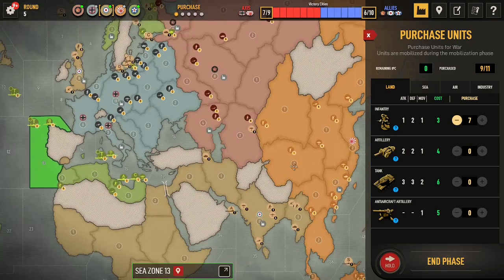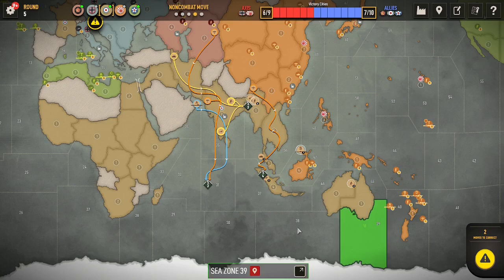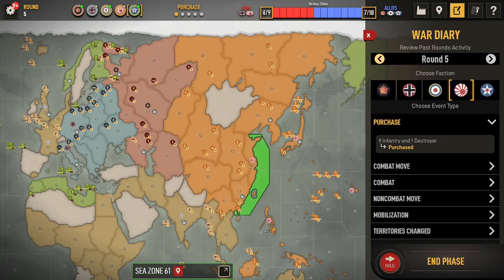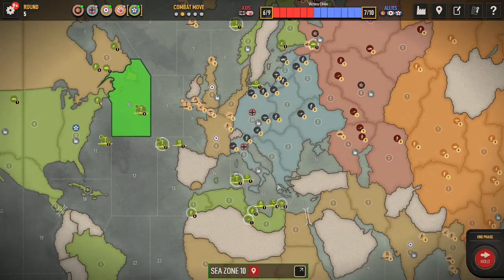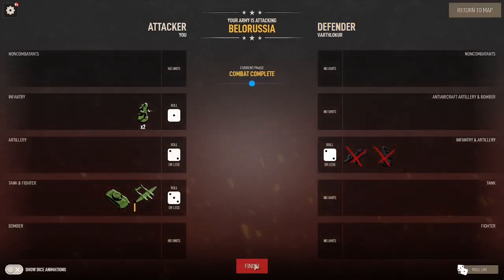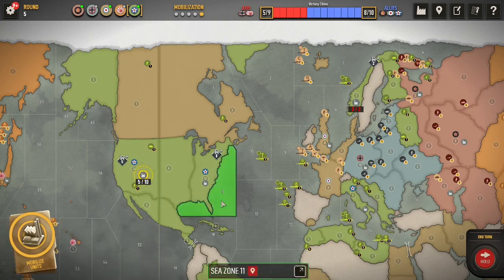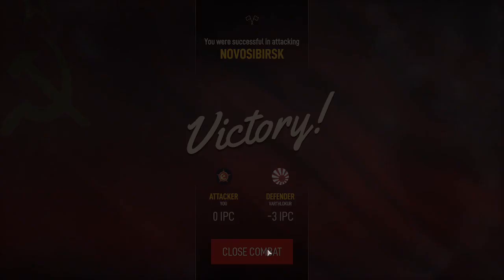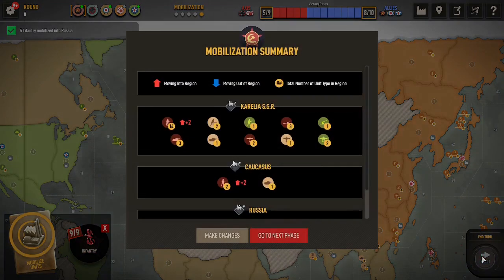AAO - S10 G5 UK5 US5 R6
Axis and Allies Online 1942